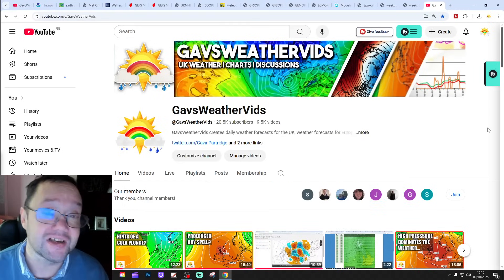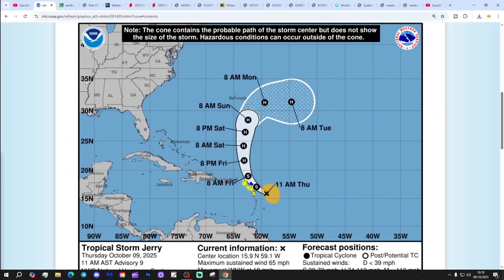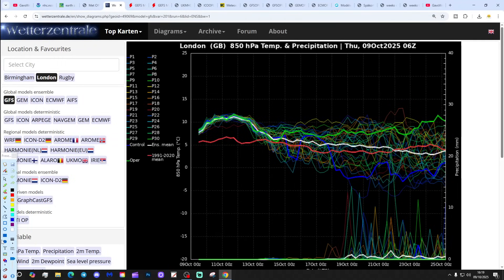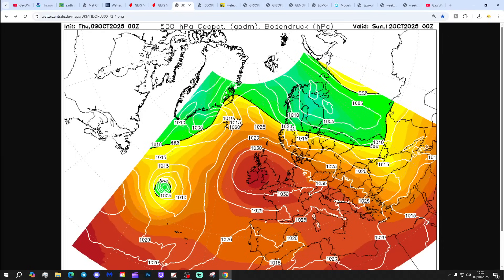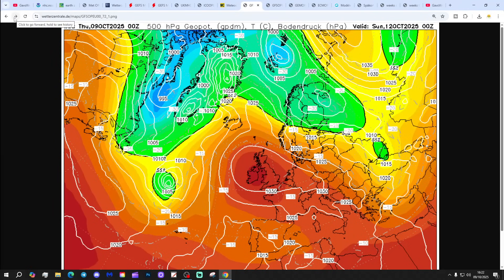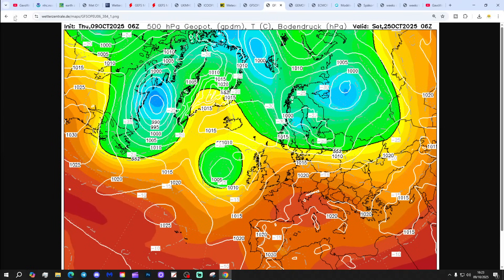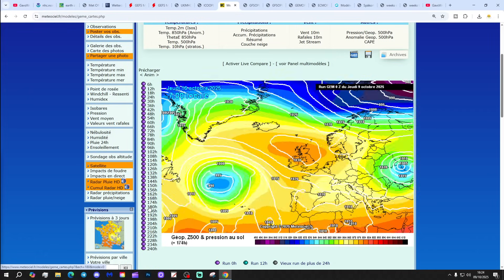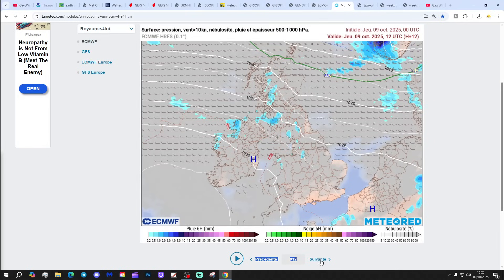Ten Day Forecast: Signs Of Big Changes In Third Week Of October...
Hello everyone and thanks for tuning in to today's ten day forecast video update. We're going to look at the weather for the next ten to fourteen days. Day ten will take us to 19th October - and we'll be able to extend out beyond that with the extended GFS and ECM ensembles (they run to around a couple of weeks)  We'll have a look at CFS V2 for the next four weeks getting us into the start of November at the end of the video...

💡  Video Credits: 💡

💡  GWV Links: 💡